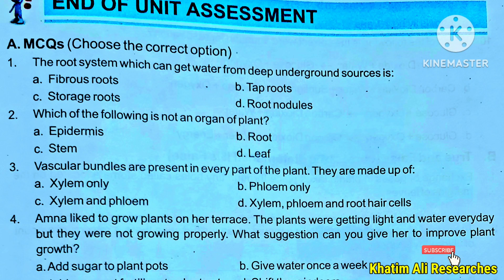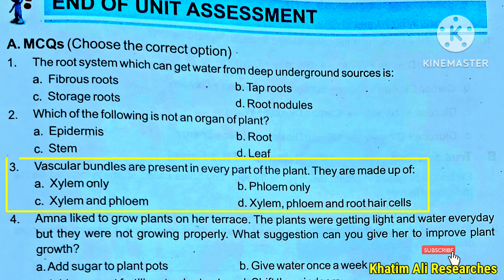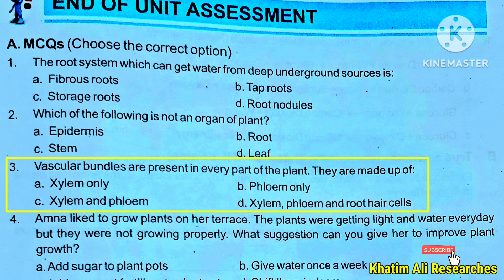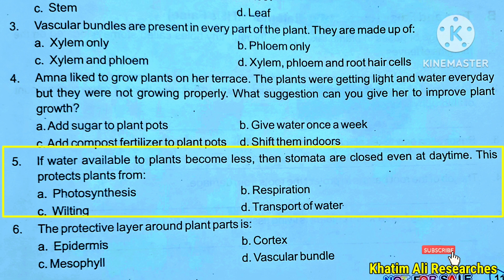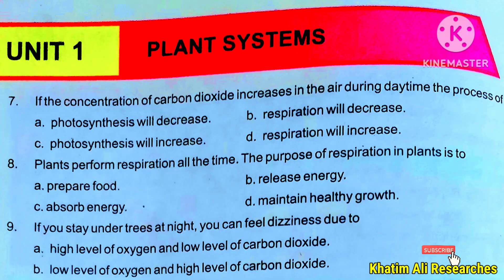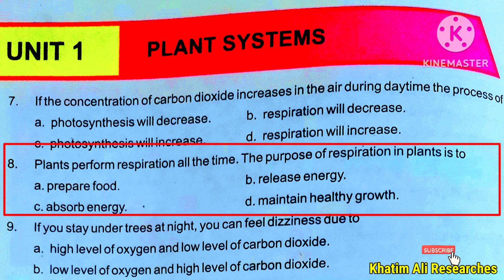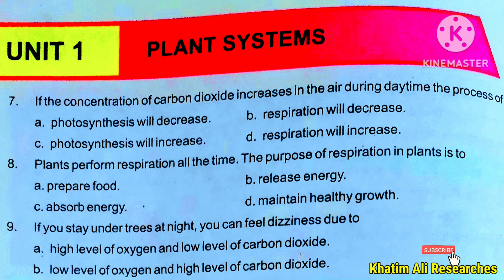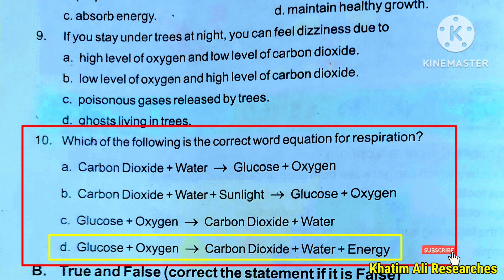Exercise 1 | Plant systems |Class 7 Science kpk | in pashto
Science class 7 in pashto
Class 7 science in pashto
Class 7 science unit 1
Class 7 science kpk unit 1